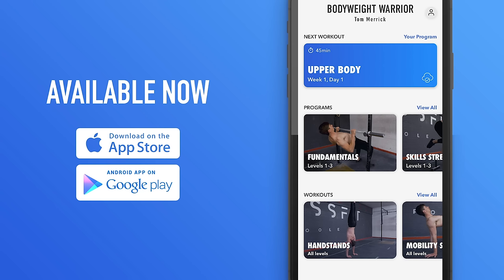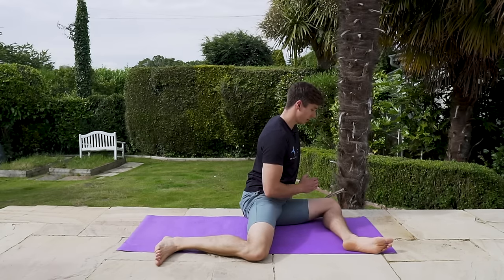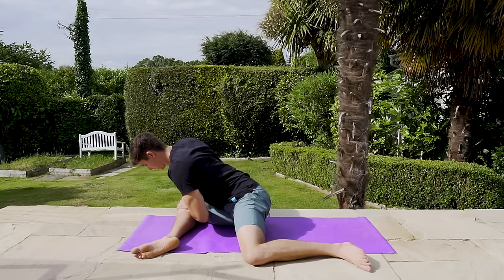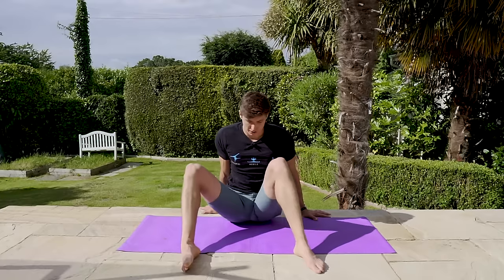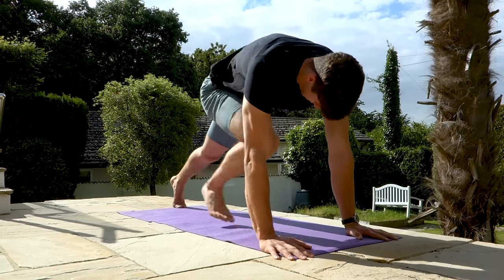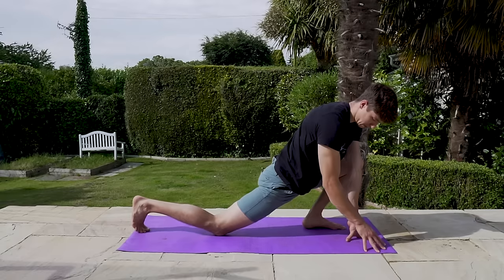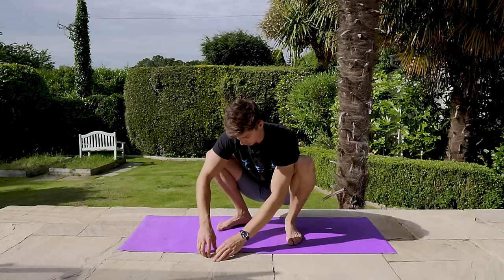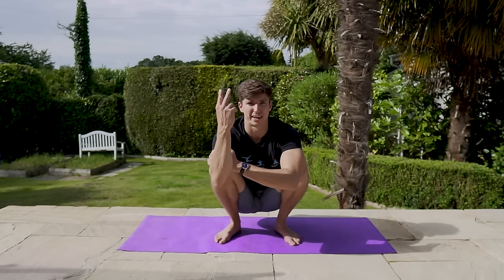15 Minute Beginner Squat Flexibility Routine (FOLLOW ALONG)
This video shares a short squat flexibility routine with stretches and exercise to improve squat mobility.